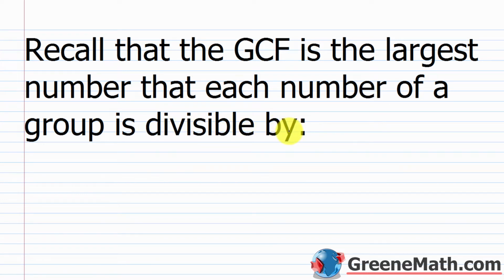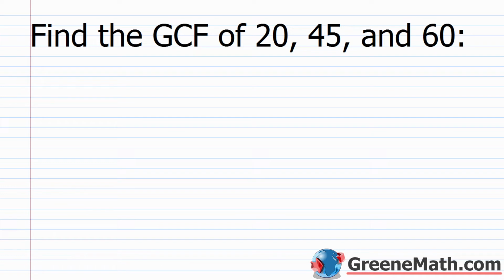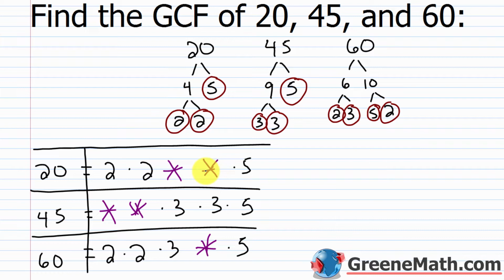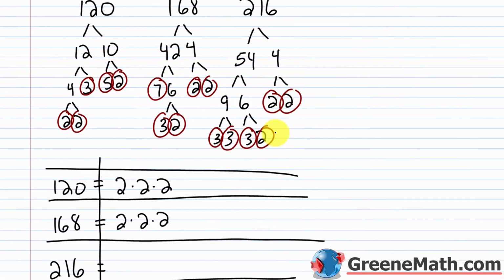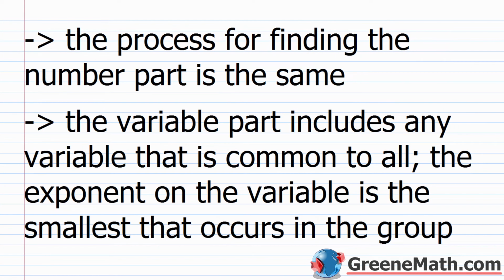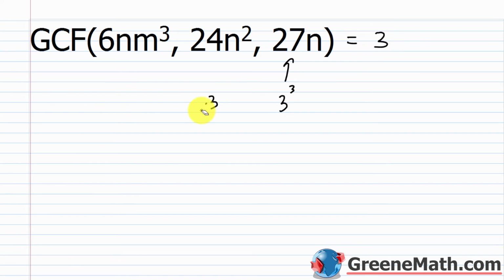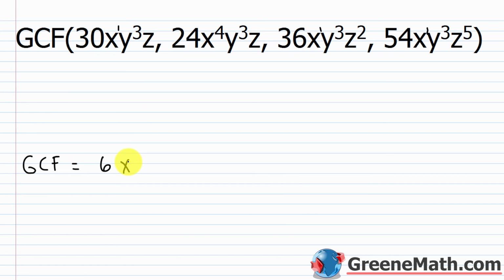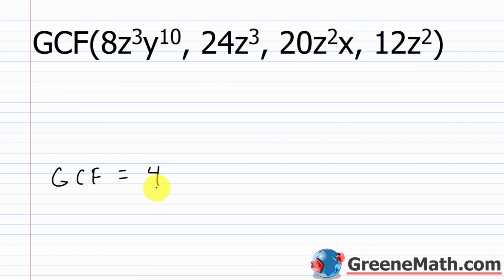Algebra 1 Lesson #36 How to Find the Greatest Common Factor (GCF) of Monomials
In this lesson, we will learn how to find the GCF or greatest common factor of a group of monomials or single terms. This process is performed by factoring each term and then building a list that contains each common factor raised to the lowest power among all factorizations.